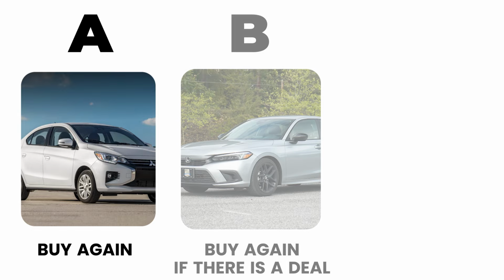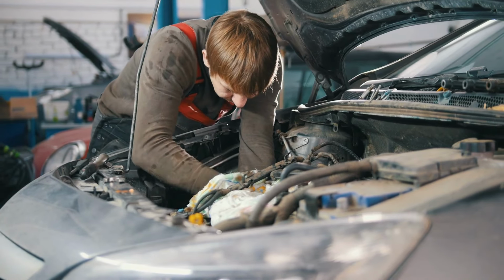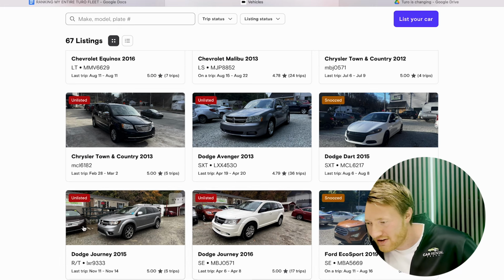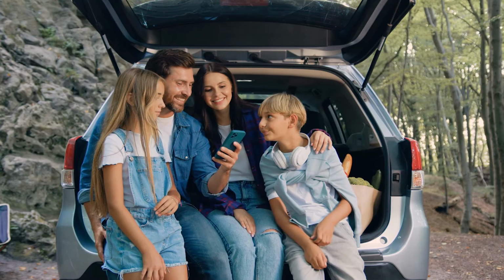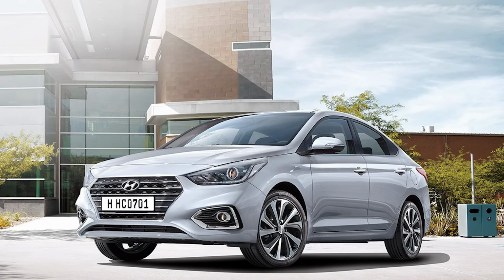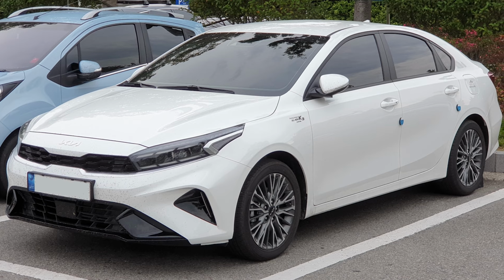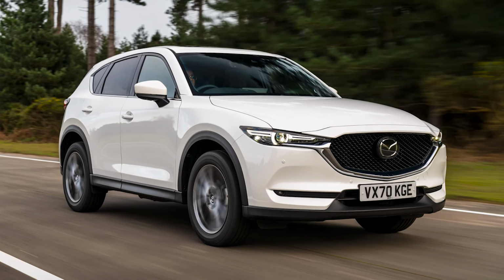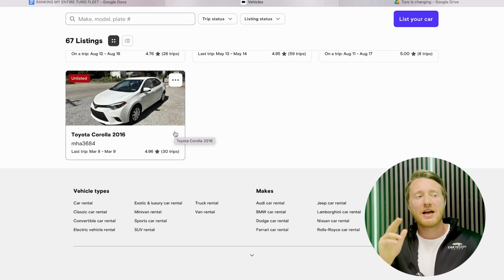Ranking My Entire Turo Fleet (Best and Worst Cars)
🚗 Start or Scale Your Car Rental Business Today!
Are you looking at buying cars for your Turo business and wondering what cars you should consider buying and what cars to avoid? In this video we discuss the BEST and WORST preforming cars in my Turo fleet. I am rating all of the rental cars i own so you can see what the best value and cars are for your car rental business so stick around!

Our mission is to fast-track your success. What took us 2 years to achieve we are going to show you how to do in a month. With proven systems and years of experience in managing rental cars, we are excited to help you advance your car rental business or help you get started.